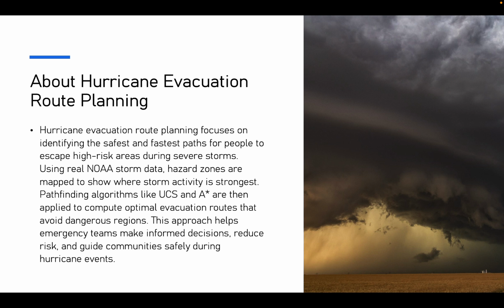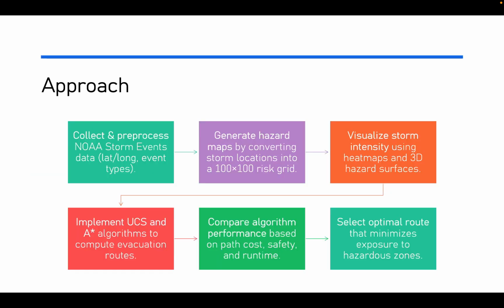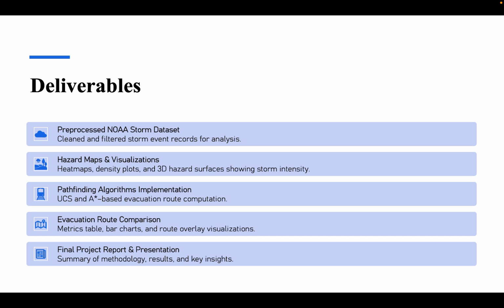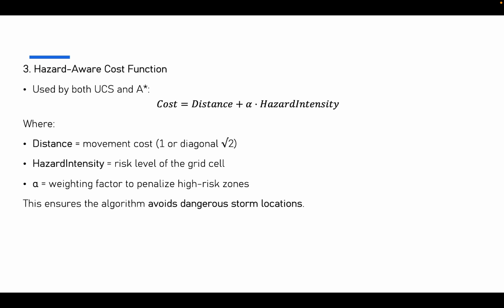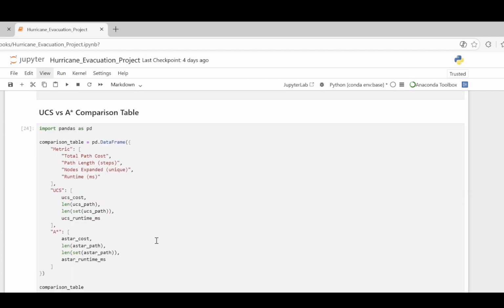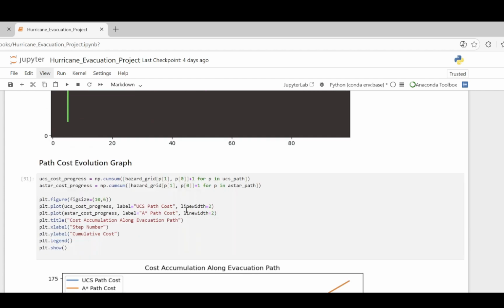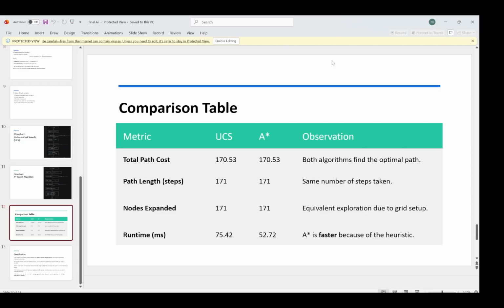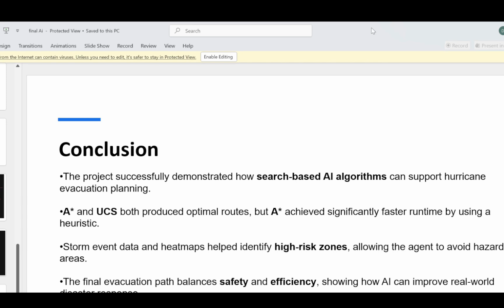Jacob Demmons and Rohit Kumar Sah DSCI 6612 Term Project Presentation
Here, we were asked to create an AI model from what we have learned in our Intro to Artificial Intelligence course at the University of New Haven. Rohit and I decided to tackle this task by using hurricane data in Louisiana from the National Oceanic and Atmospheric Administration to create a hurricane route planning model. We then collaborated and thought it would interesting to see the difference between the uniform cost search and the a star search methods. So we implemented the two and created analysis for both. This was our findings.